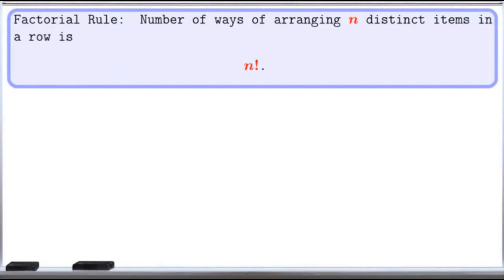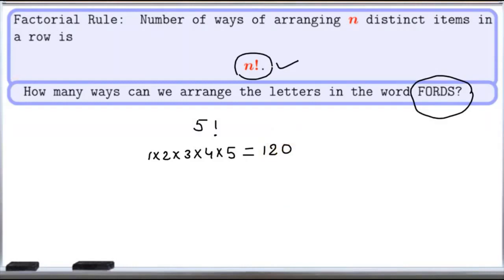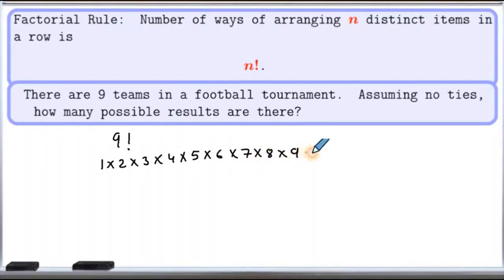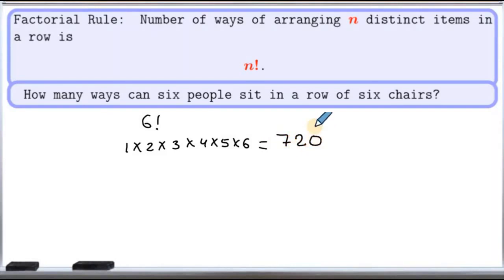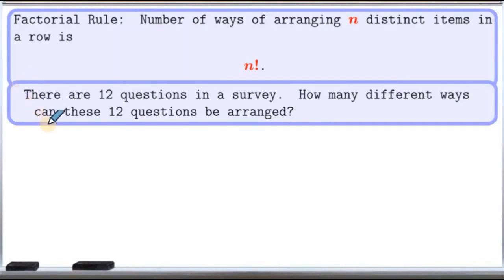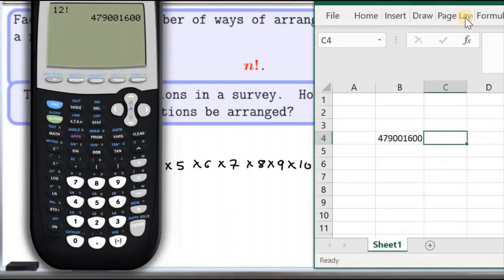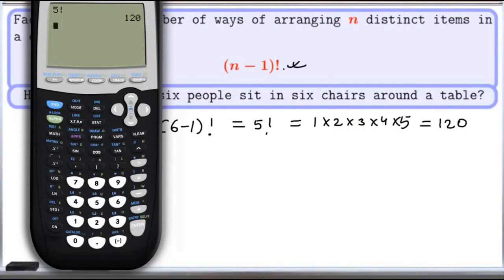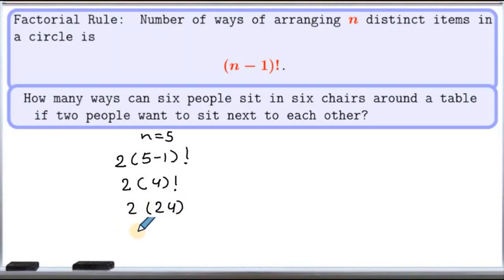Factorial Rule: Number of Ways of Arranging Distinct Items in a Row, TI Calculator & Excel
In this video, we look at Factorial Rule. Here we look at Number of Ways of Arranging Distinct Items in a Row using TI Calculator, Formula & Excel

✅ How many ways can we arrange the letters in the word FORDS 00:50
✅ There are 9 teams in a football tournament. Assuming no ties how many possible results are there 02:37
✅How many ways can six people sit in a row of six chairs 04:31
✅ There are 12 questions in a survey. How many different ways can these 12 questions be arranged 06:05
✅ How many ways can six people sit in six chairs around a table 08:20
✅ How many ways can six people sit in six chairs around a table if two people want to sit next to each other 10:03